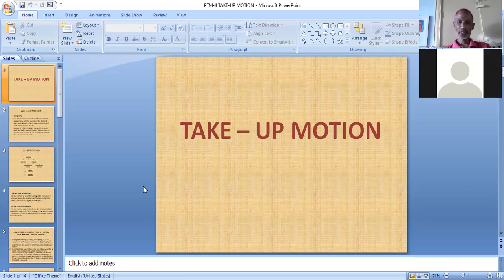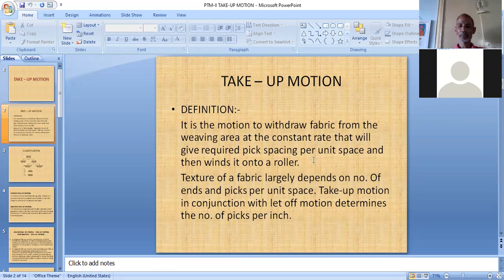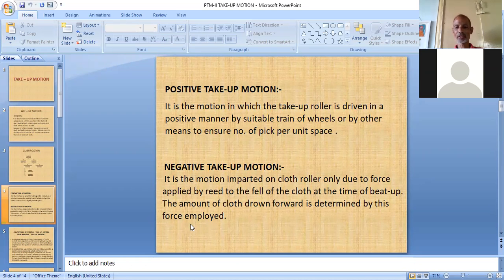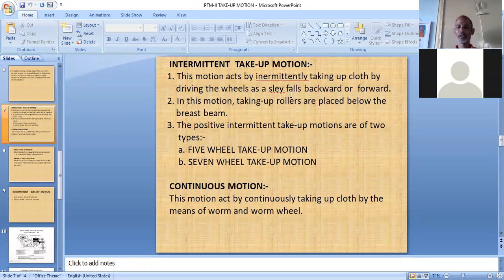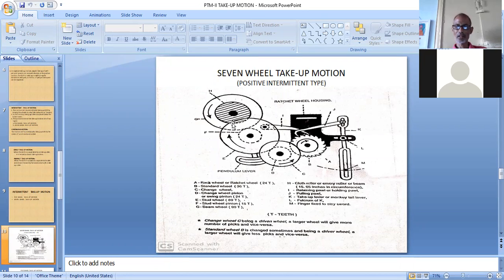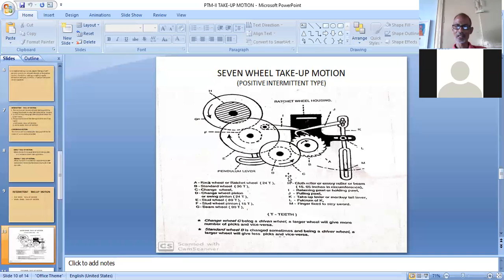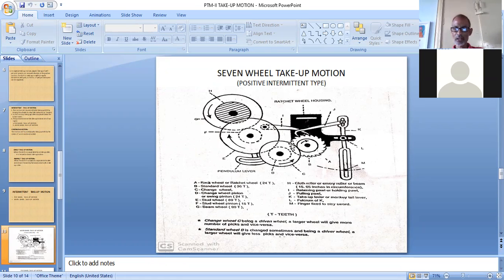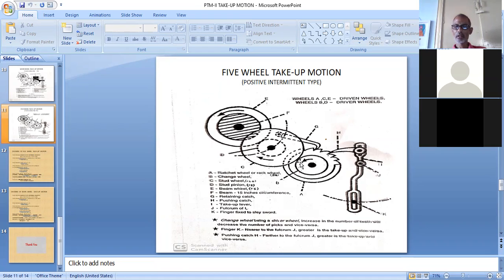TC SEM4 PTM-II L-31(PART-1) TAKE UP MOTION